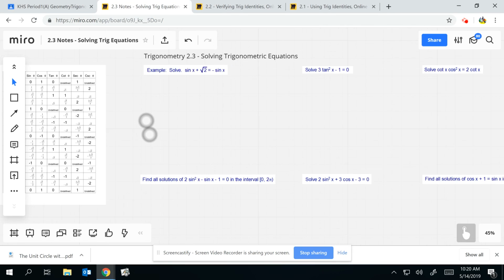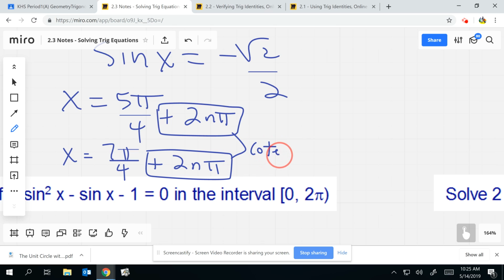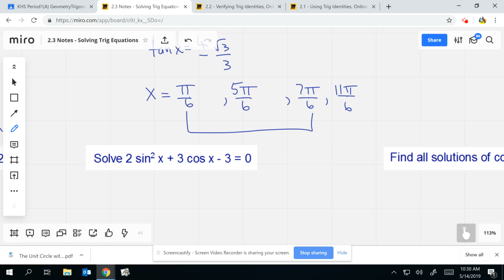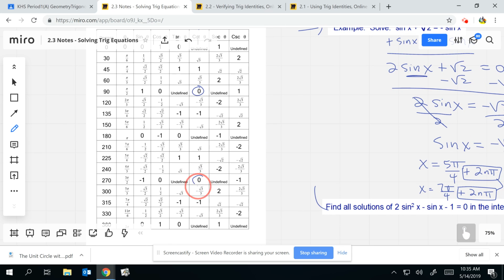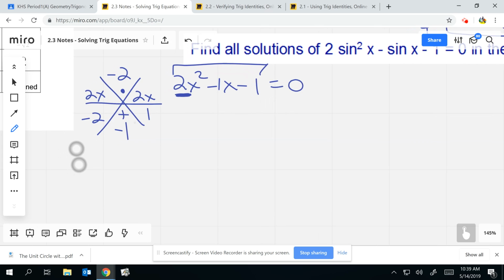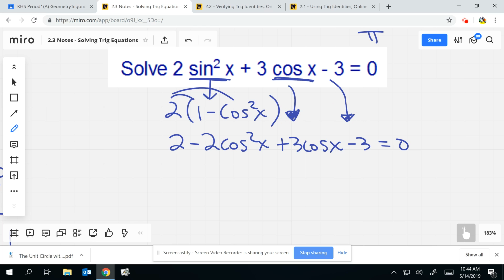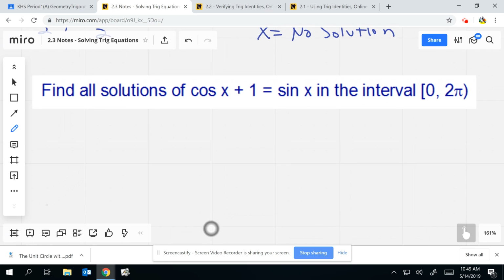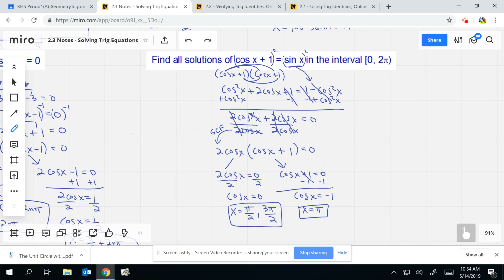Trig Notes 2.3